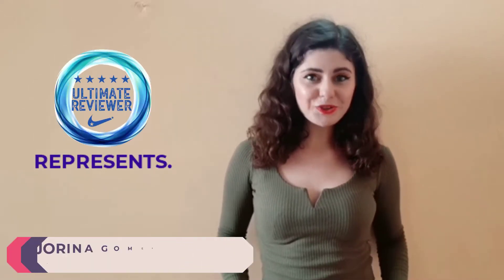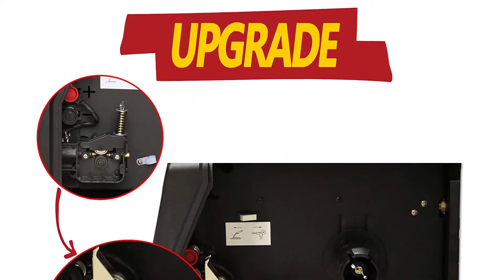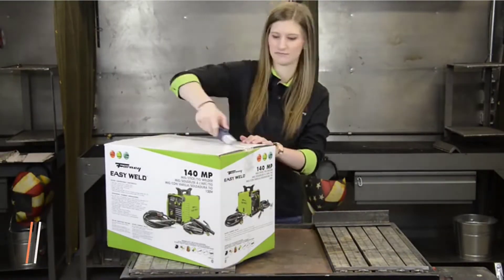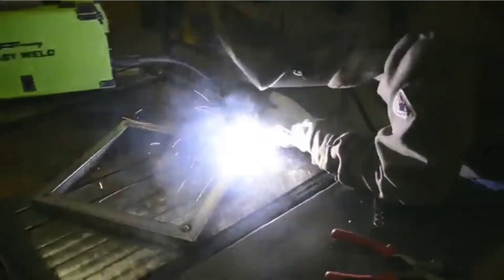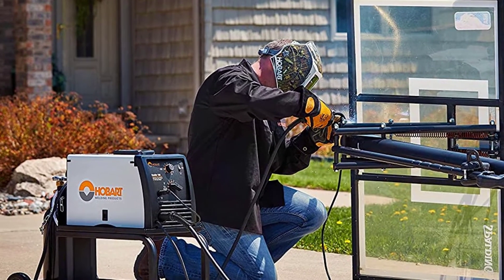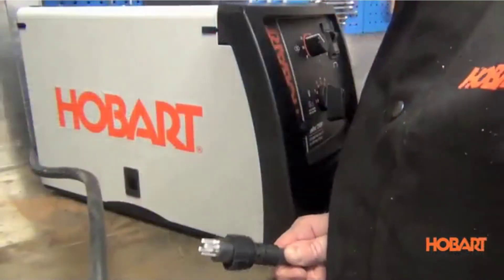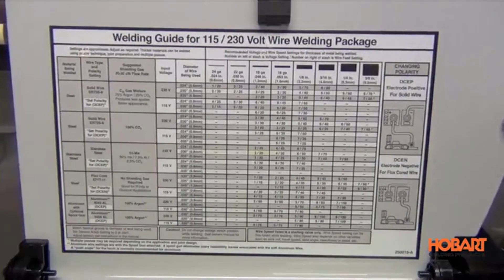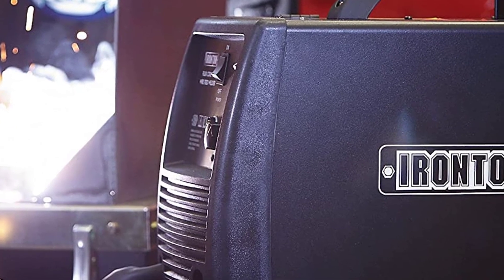Top 5 Best Flux Core Welder Review 2021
✔️Best Flux Core Welders
📌Product Link📌
✅ 1. LOTOS MIG140 140 Amp MIG Wire Welder
✅ 2.  Forney Easy Weld 298 Arc Welder
✅ 3. Hobart 500559 Handler 140 MIG Welder
✅ 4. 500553 Handler 210 MVP MIG Welder
✅ 5. Ironton 125 Flux-Cored Welder

★ Try Audible and Get Two Free Audiobooks
★Try Twitch Prime
★ Kindle Unlimited Membership Plans
★ Create an Amazon Wedding Registry
★ Audible Gift Membership
★ Prime Student 6 – Months Trial
★ Create an Amazon Baby Registry
★ Try Amazon Devices & Accessories
★Try Amazon Fresh
★ Try Amazon Hot New Releases